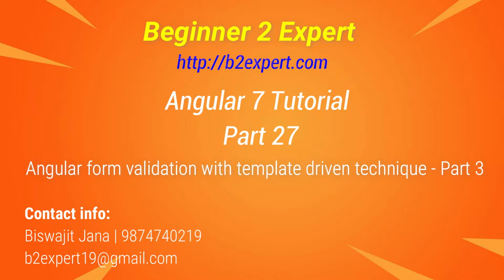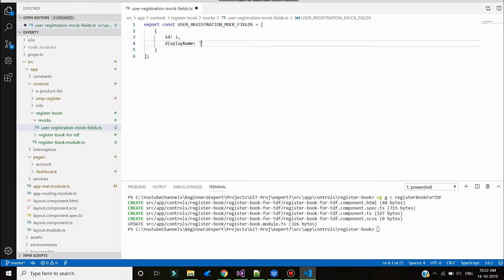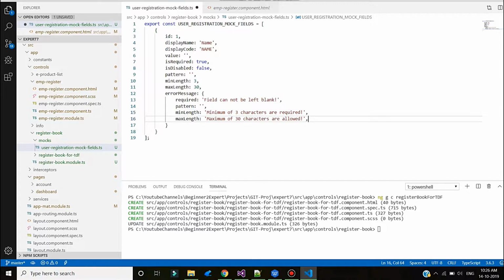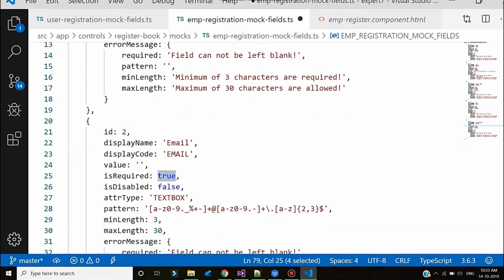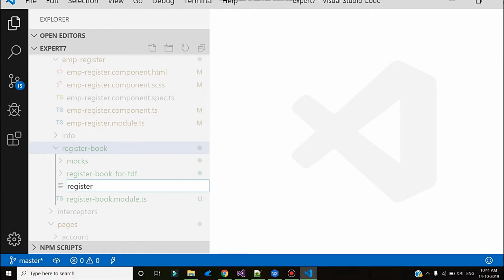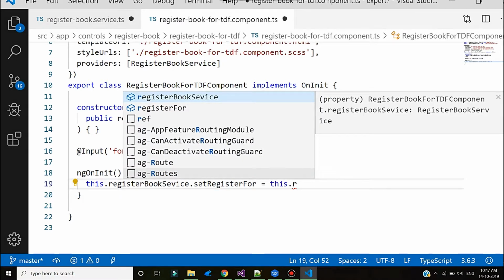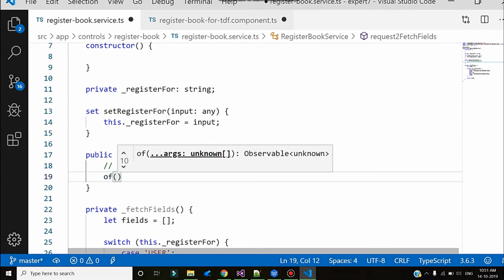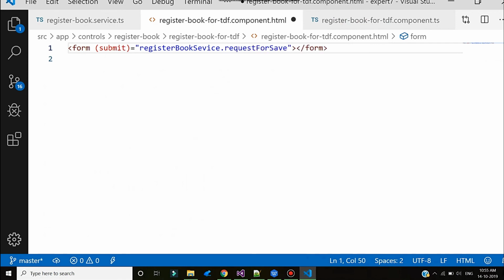Angular template driven form validation (Part - 3)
1. How to create a registration form using bootstrap 4.
2. How to bind data to the template using the NgModel.
3. How to validate and show an error message using the template-driven technique.
4. how to disable submit button on the invalid form

Points to keep in mind:

1. FormsModule.
2. Angular Material.
3. HTML 5 Form attributes.
4. Buttons and their attributes
5. NgModel.
6. NG events.